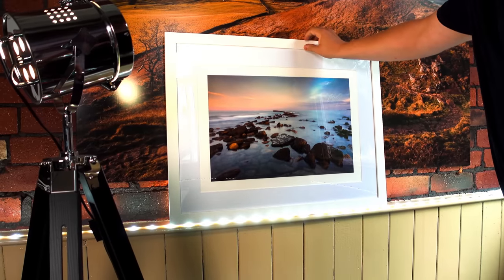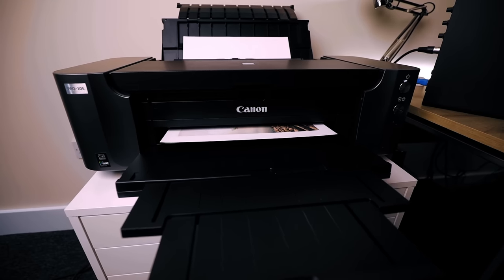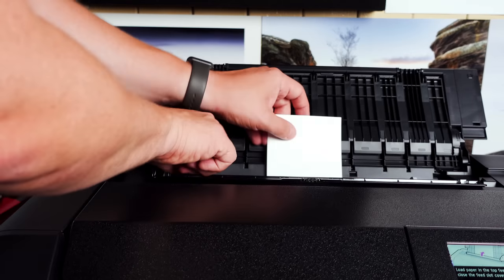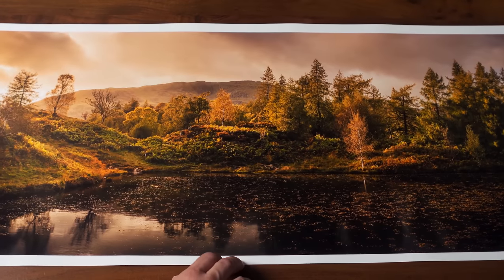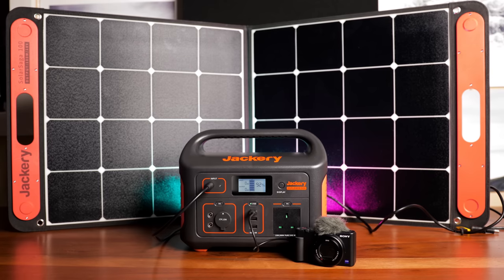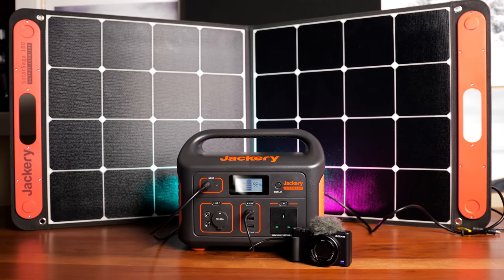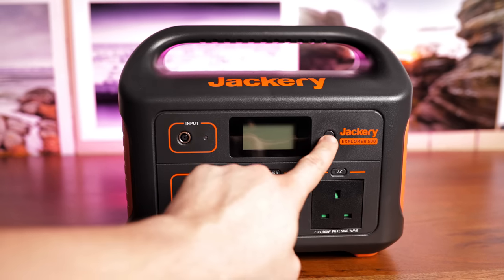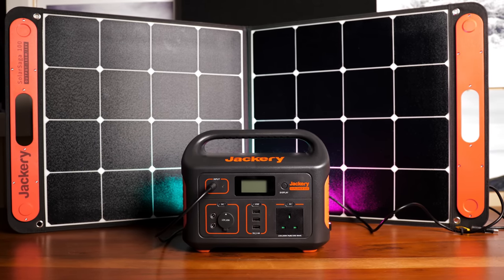This Photography Gear has Changed My Game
Today we’re talking photography gear, but not just any old camera gear, we’re looking at five very different things that have brought me a massive amount of value over the last 12 months.

Follow Andrew on Twitter

Photo Editing

Video Editing

Intro 0:00
Printer 1:07
Jackery Explorer 500 3:49
Aputure & Lume Cubes 7:05
Squarespace 8:44
Shimoda Action X 10:05
One Last Thing 11:55